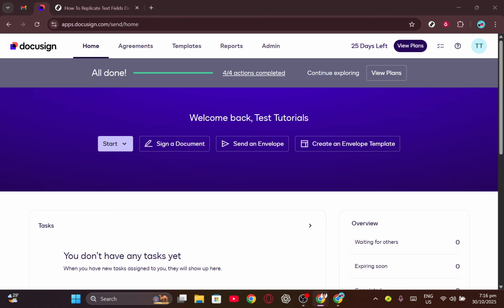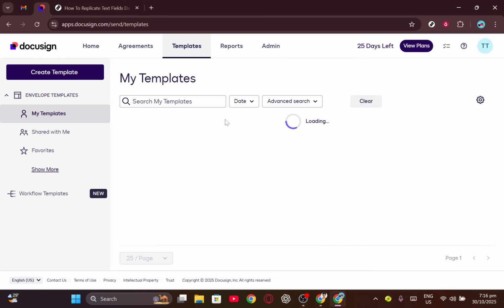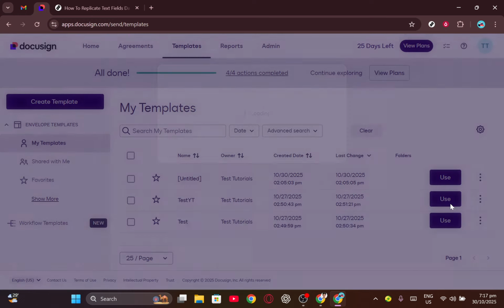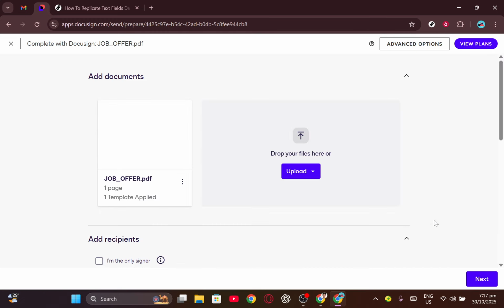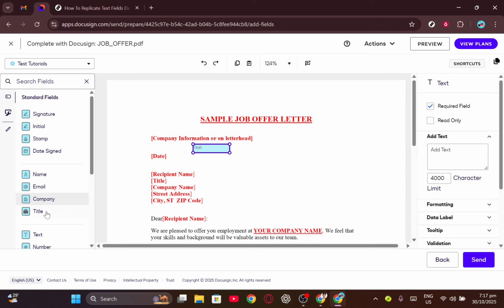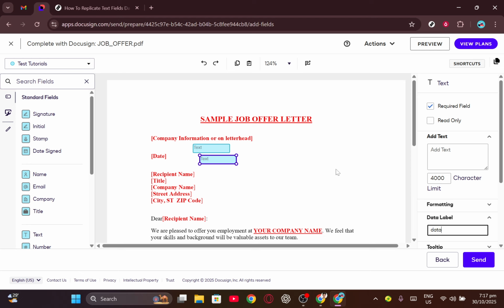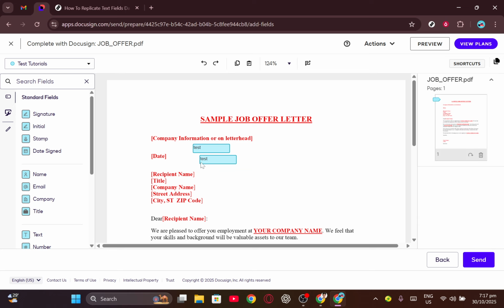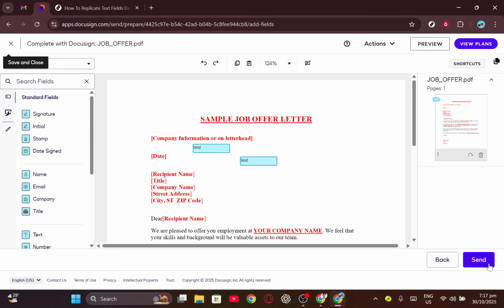How To Replicate Text Fields Data In DocuSign Templates And Envelopes [2026 Guide]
How To Replicate Text Fields Data In DocuSign Templates And Envelopes